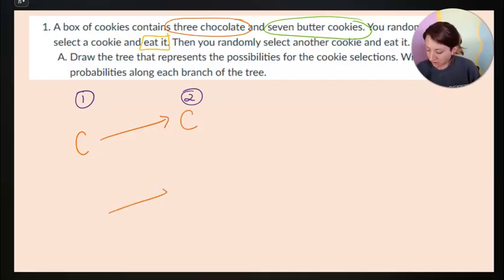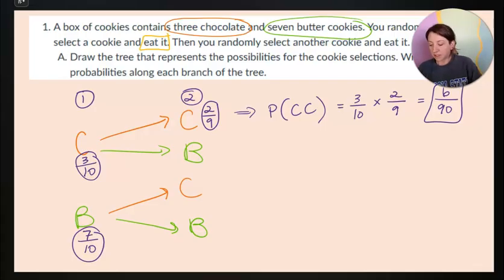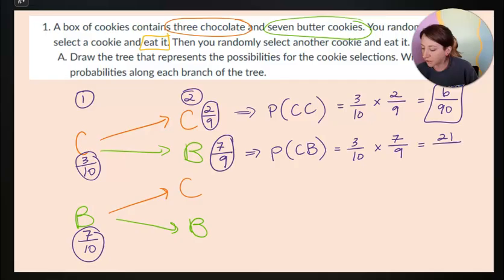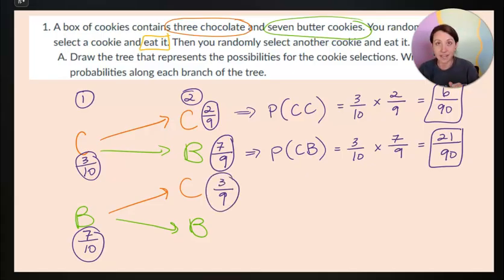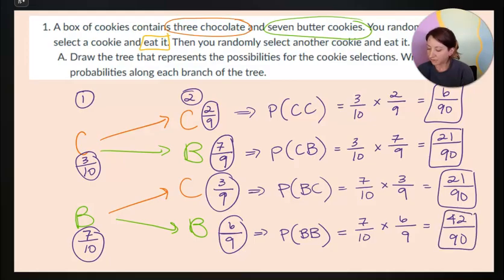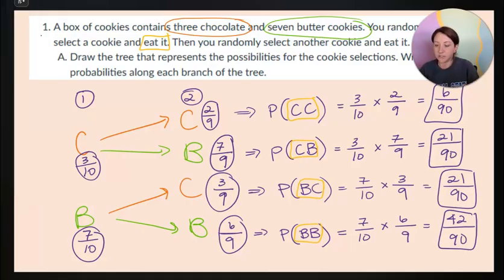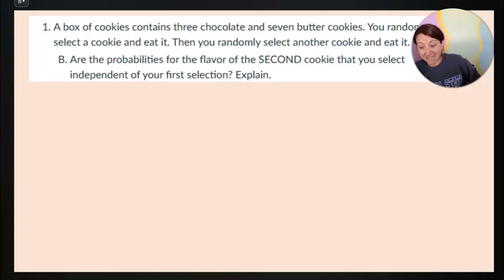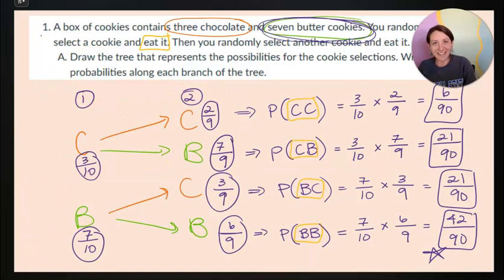CYU Discussion - Section 3.5 (Part 2)